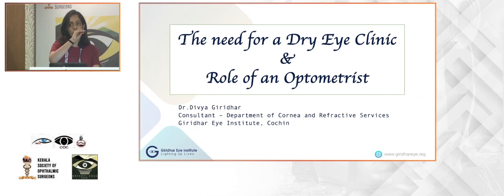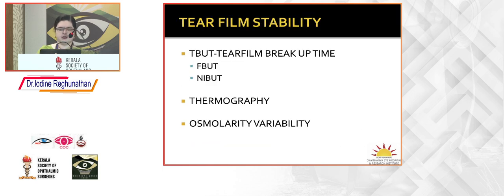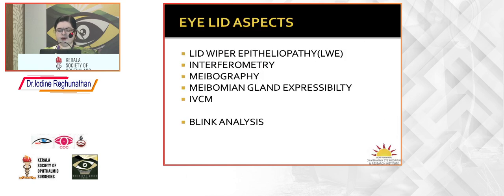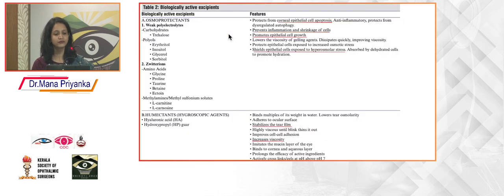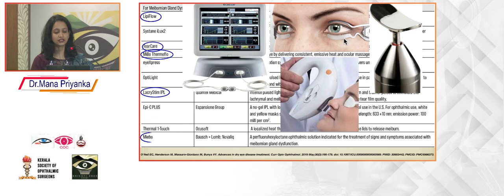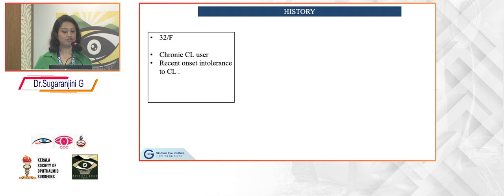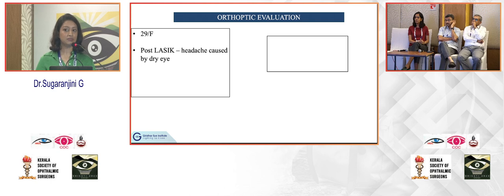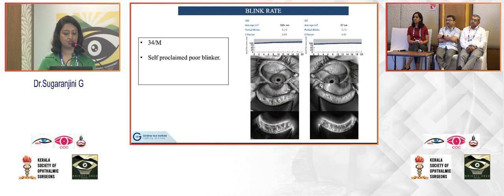KSOS2024 IC80 Where tears meet technology Setting up a Dry Eye Clinic as part of our everyday practi